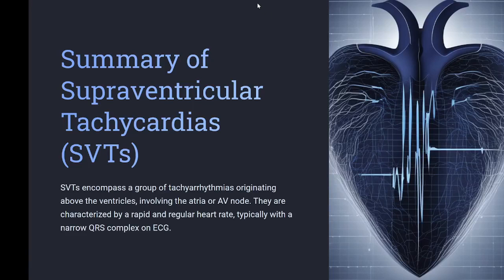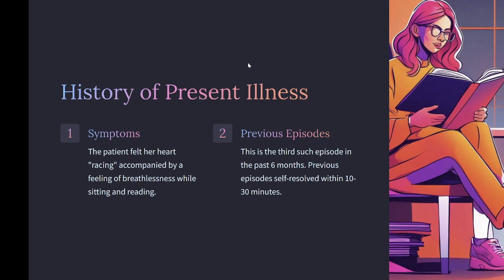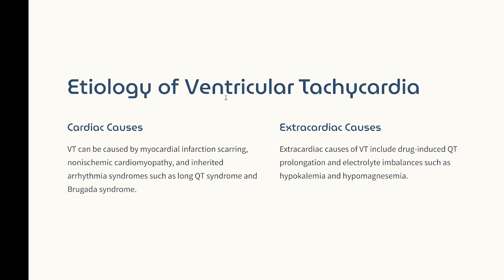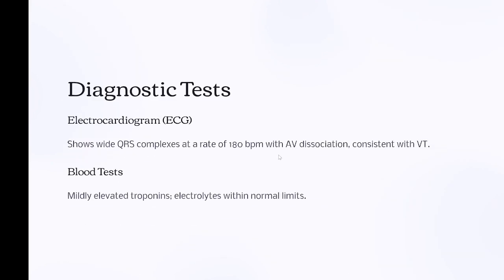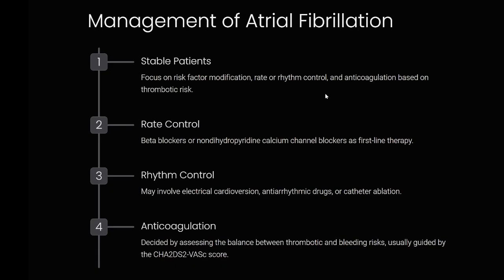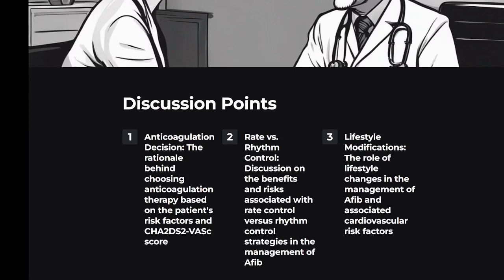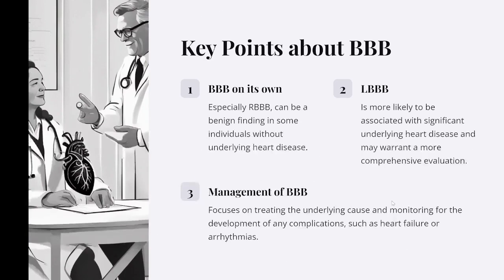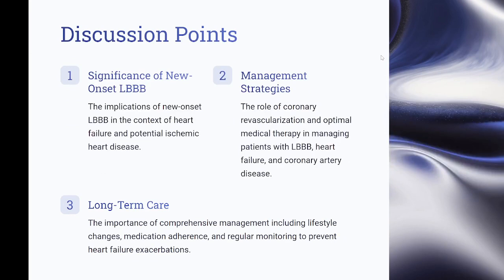Cardiac Rhythms Deciphered: SVTs, VT, Afib, & BBBs 🫀💫 | A Clinical Case Series for Med Students 📚🔍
Embark on a cardiac voyage as we decode the complexities of Supraventricular Tachycardias (SVTs), Ventricular Tachycardia (VT), Atrial Fibrillation (Afib), and Bundle Branch Blocks (BBBs). 🚢⚡️ This video is designed for both aspiring medical students and seasoned professors, providing a detailed walkthrough of each arrhythmia's pathophysiology, clinical presentation, ECG interpretations, and management strategies. Accompanied by intriguing clinical case studies, this series aims to elevate your understanding of these cardiac conditions to new heights. So, get ready to accelerate your learning and conquer the rhythm of the heart! 🏥❤️‍🔥